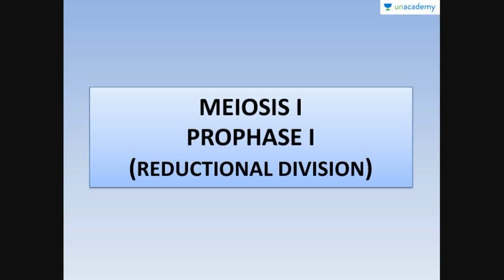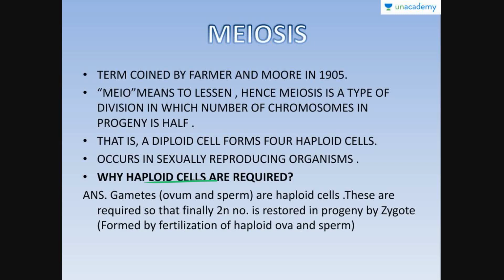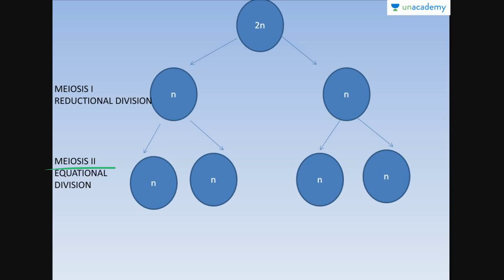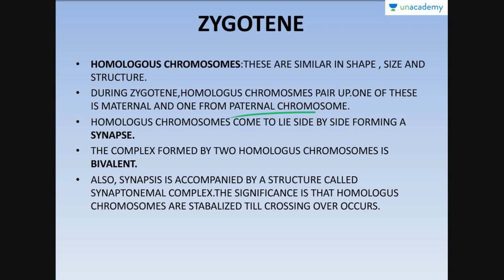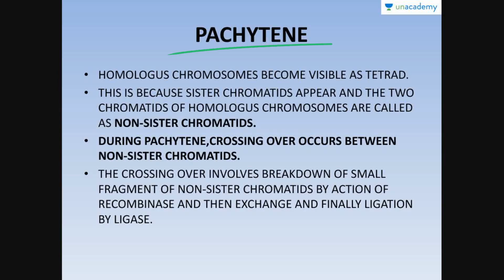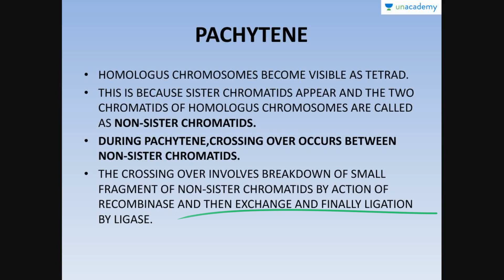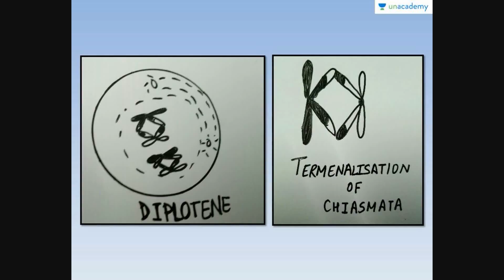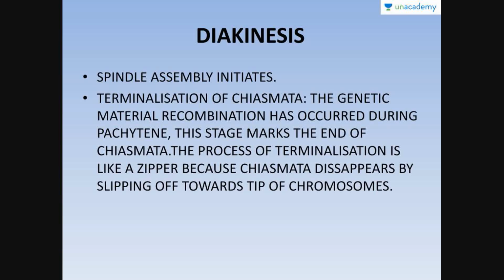Cycle and Division of Cells-Meiosis I (Prophase I)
Cycle and Division of Cells-Meiosis I (Prophase I)-  In this lesson, Prerna Joshi discusses about  the meiosis in general and prophaseI. Interphase is the phase of the cell cycle in which a typical cell spends most of its life. During this phase, the cell copies its DNA in preparation for mitosis. Interphase is the 'daily living' or metabolic phase of the cell, in which the cell obtains nutrients and metabolizes them, grows, reads its DNA, and conducts other "normal" cell functions. The lesson emphasizes upon some very important as well as scoring topics for medical and CBSE boards(XI and XII). Cycle and division of cells form a very important part of the various medical entrance examination. Hence this lesson is very important for every medical aspirant.
To watch this entire collection of lessons and to discuss with the educator go